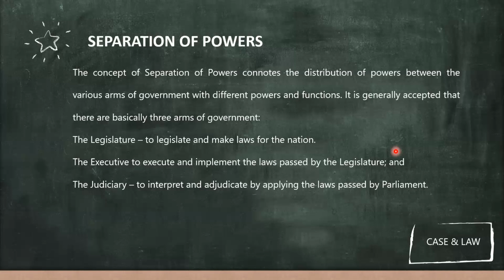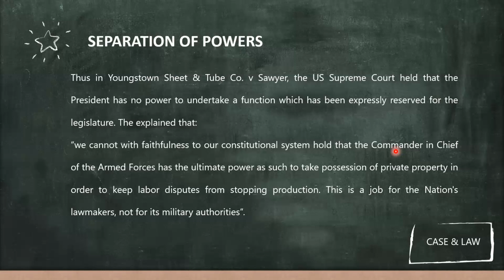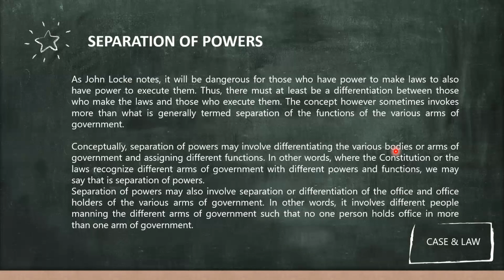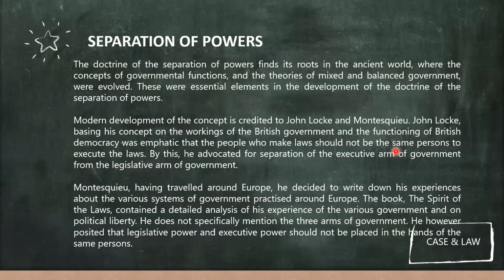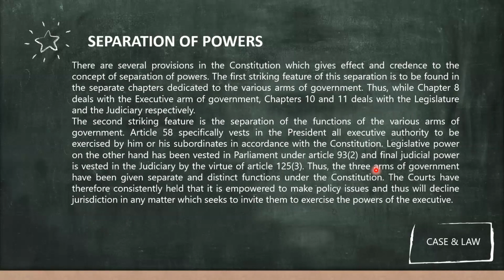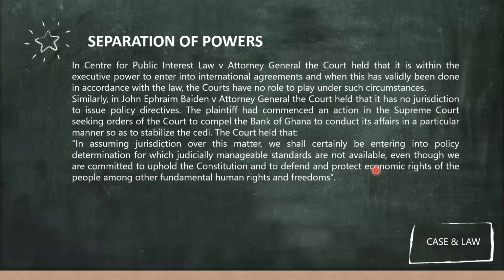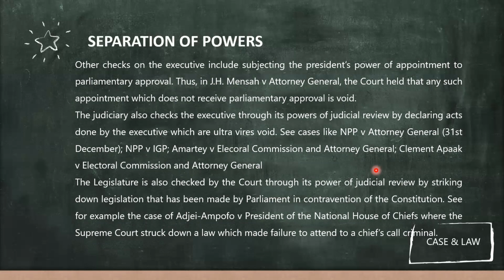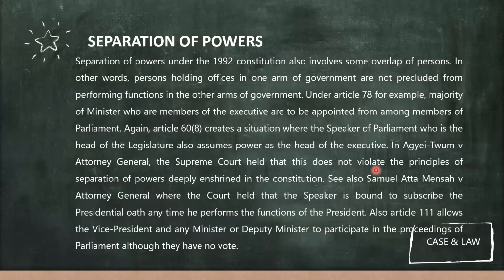Case & Law II The Concept of Separation of Powers II Tutorials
This Tutorial discusses the concept of Separation of Powers in detail, providing context to the applicability of the 1992 constitution in determining the concept in our space.